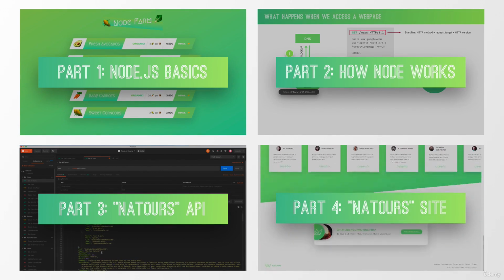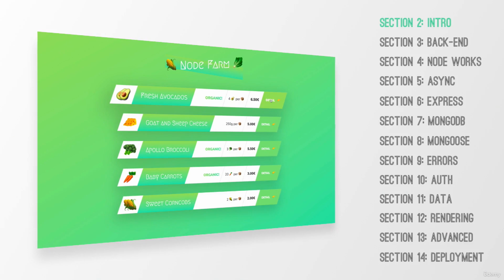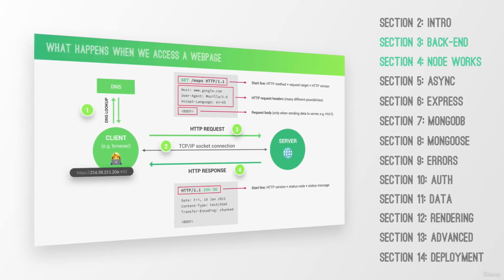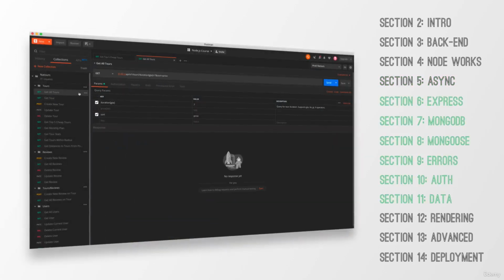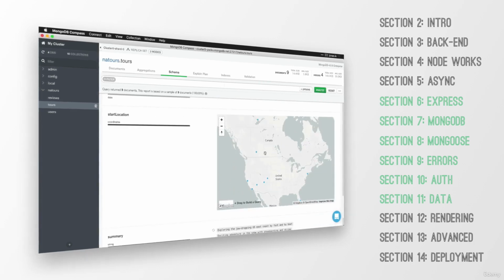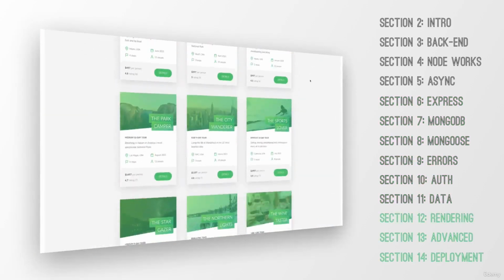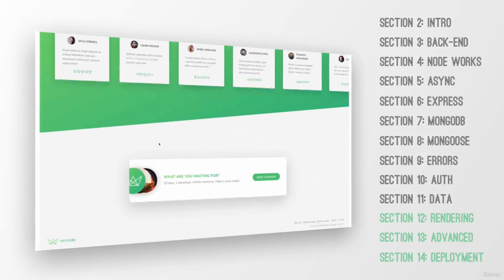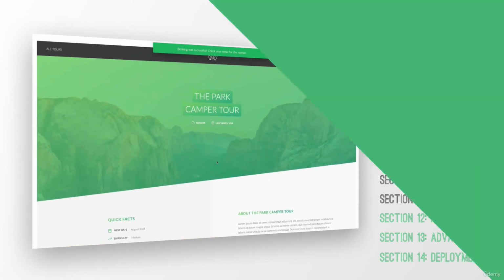Node js, Express, MongoDB & More The Complete Bootcamp Course